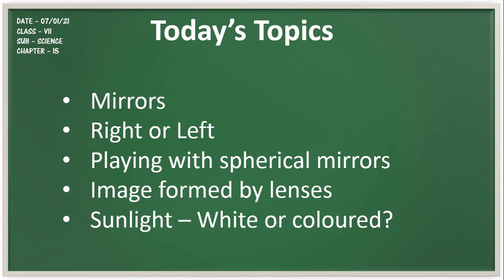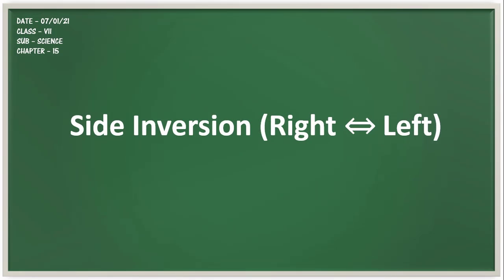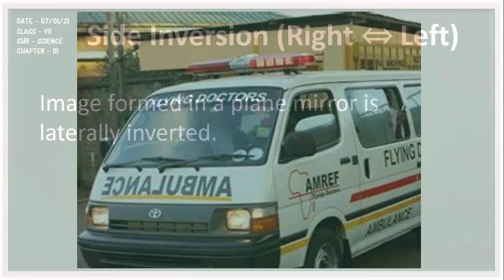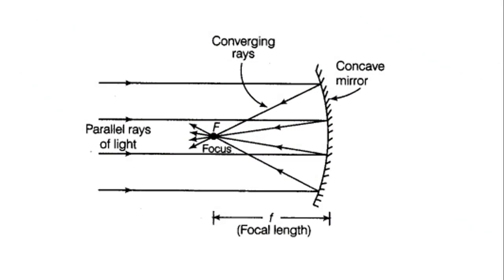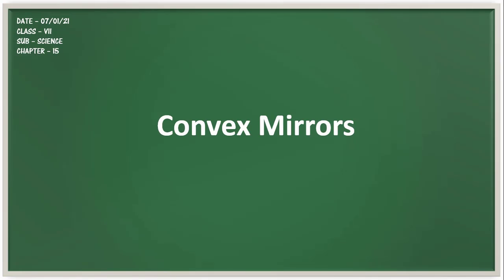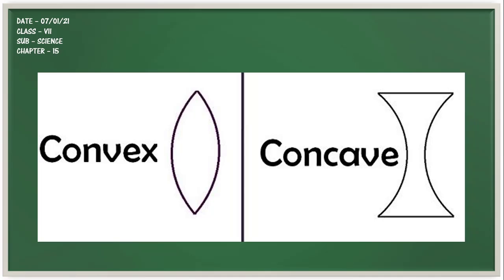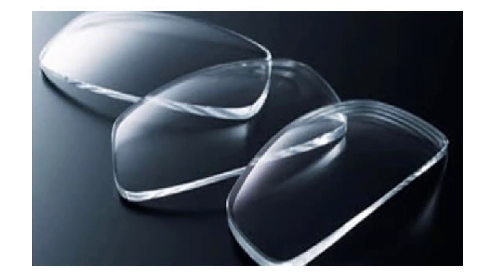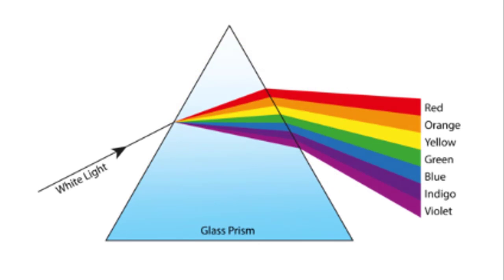LIGHT PART - 2│CHAPTER 15│CLASS 7│SMART CLASSES!!